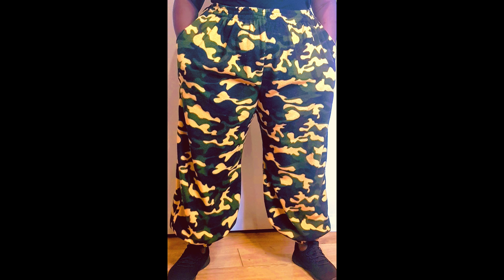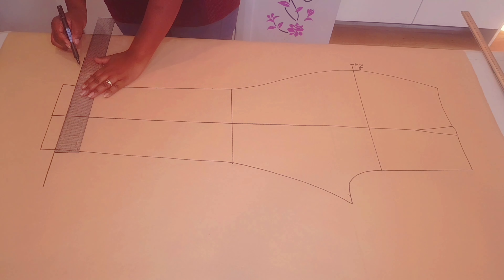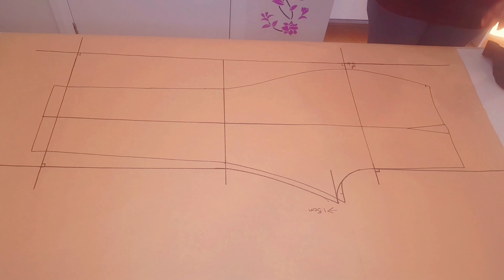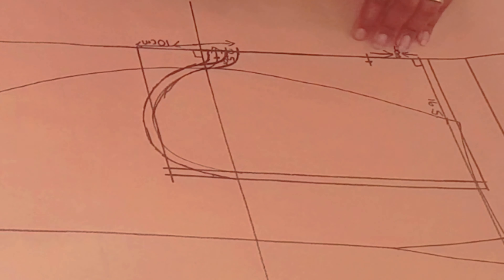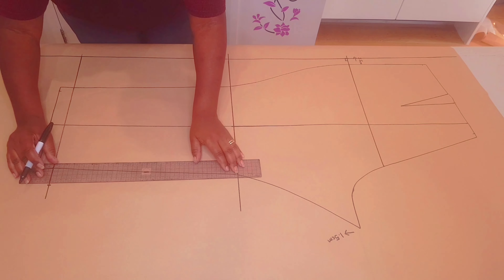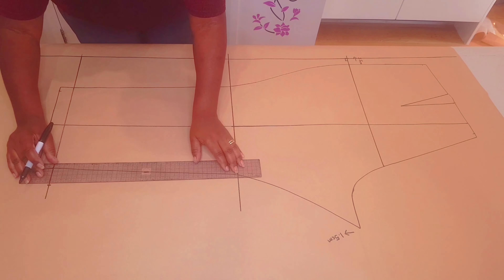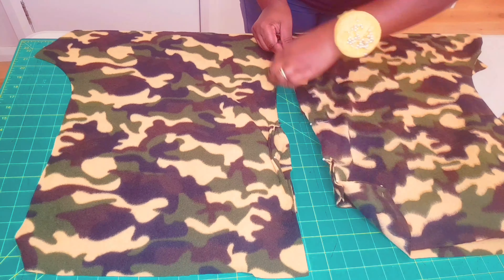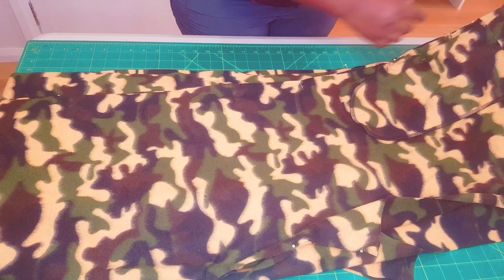DIY sweatpants from scratch/ diy baggy sweatpants with pockets.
Learn how to make these diy baggy  sweatpants from scratch. These are very nice and comfy loose/ baggy sweatpants with inseam pockets. Learn how to easily transform your basic pant block into these sweatpants in no time with Sewmate. This is a very easy to follow sewing and pattern making tutorial for diy sweatpants. Add this to your loungewear. Learn how to sew sweatpants and in seam pockets as well.